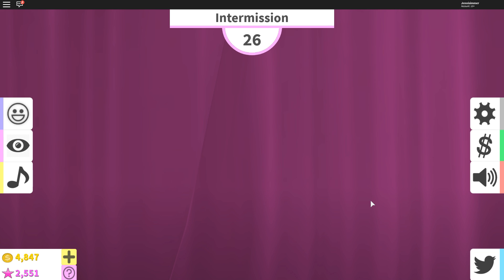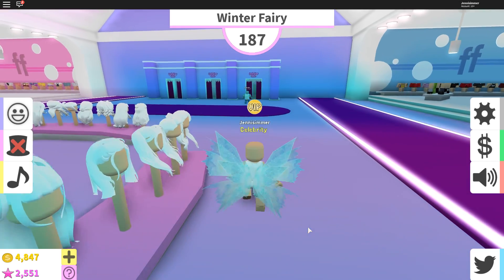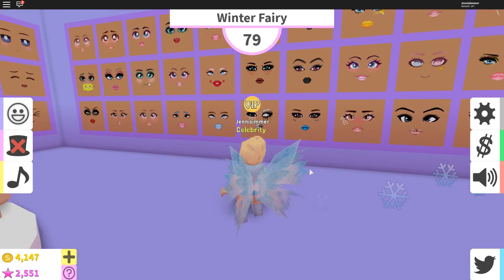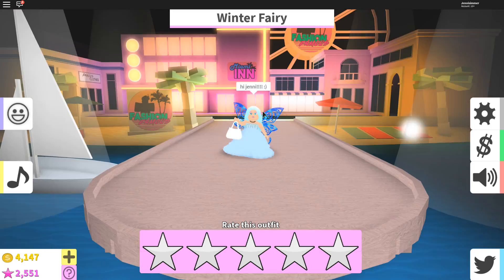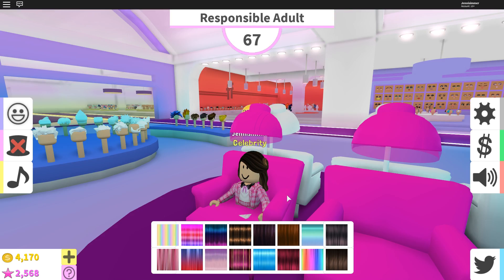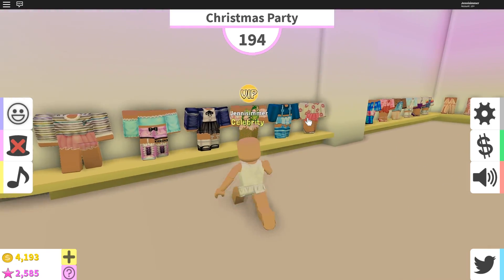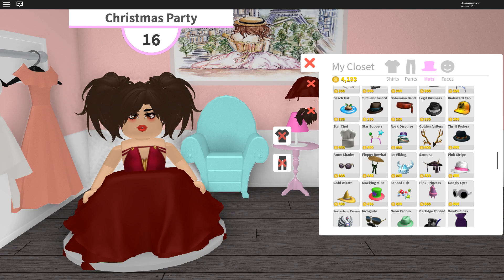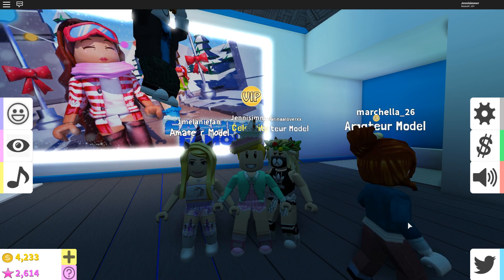Winter Fairy & Responsible Adult! Roblox: Fashion Famous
Today I play Fashion Famous for three rounds. The categories are Winter Fairy, Responsible Adult and Christmas Party.